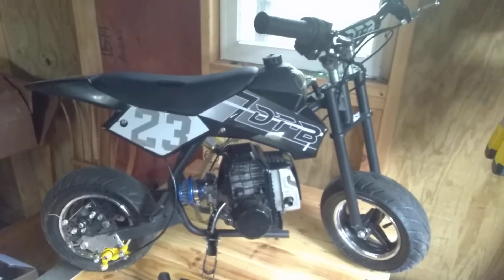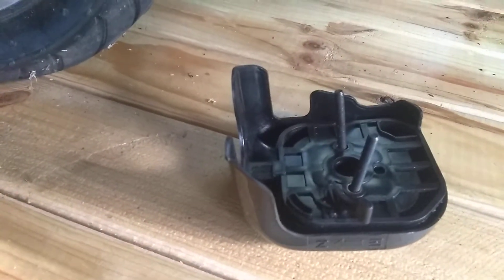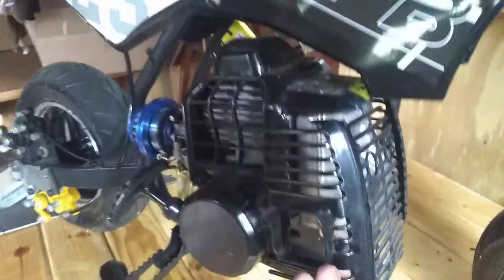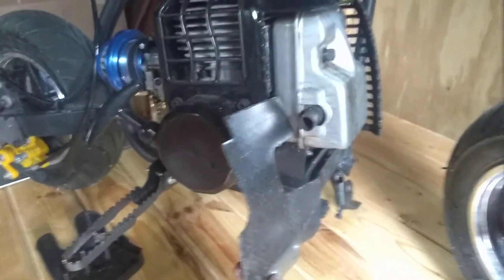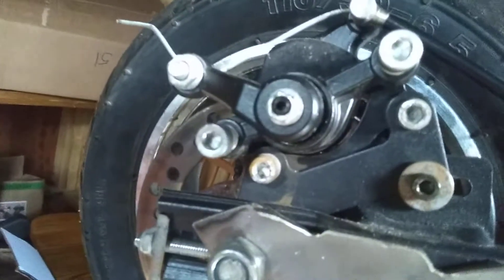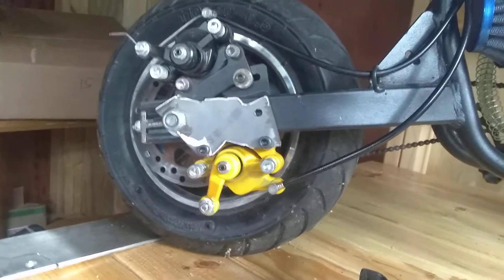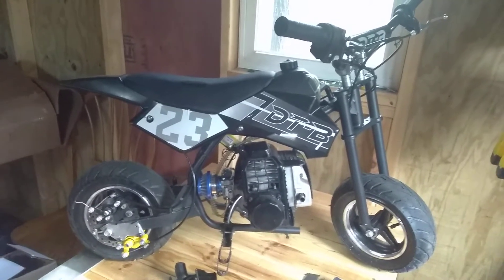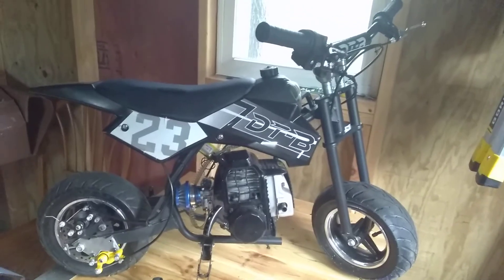UPDATE MODS on the fit right db002 50cc 2-stroke dirt bike Amazon pocket bike 2 stroke mini bike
Update and mods on the Fit Right GB moto V Fire 2 stroke dirt bike 2-stroke Amazon pocket bike. Mini bike build.